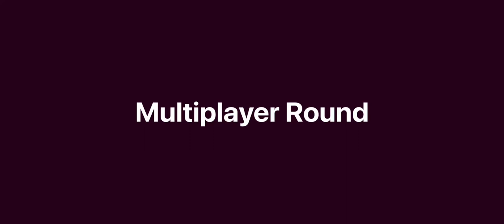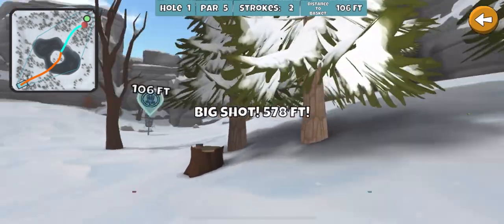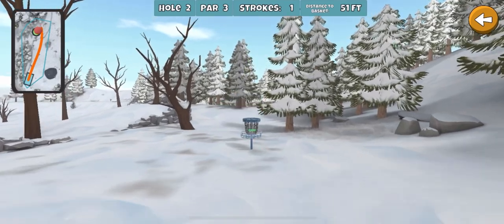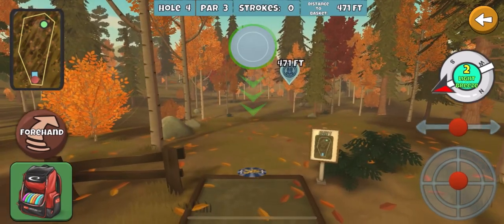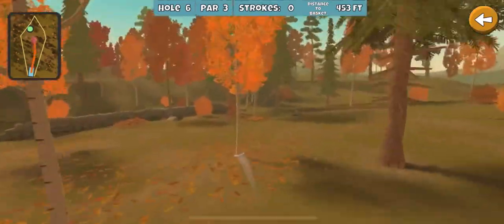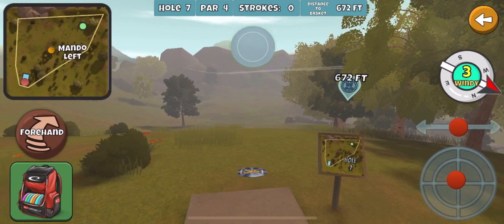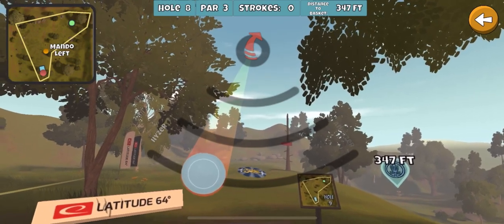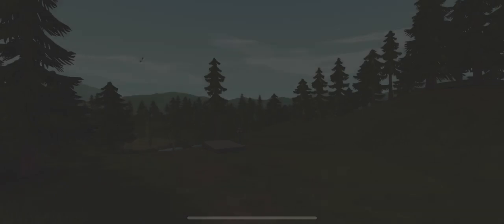1087 Rated Multiplayer Round, Disc Golf Valley, 1st eagle on Frozen Valley Hole #2!!